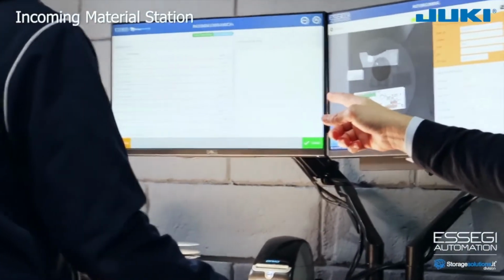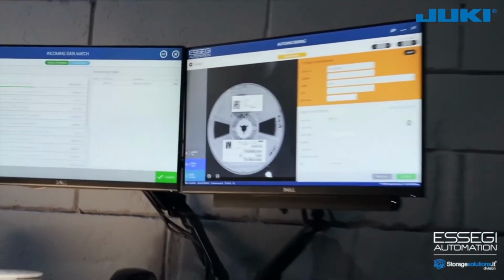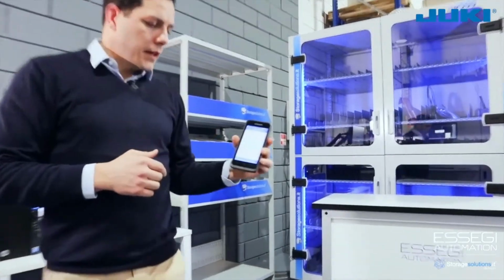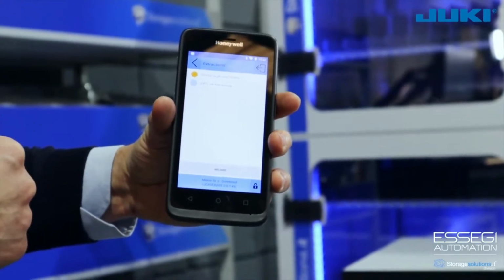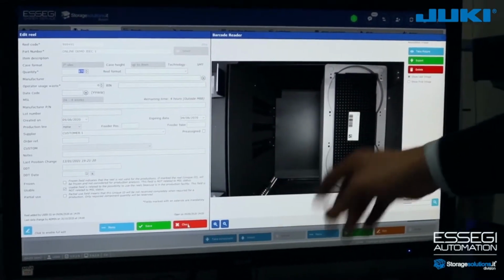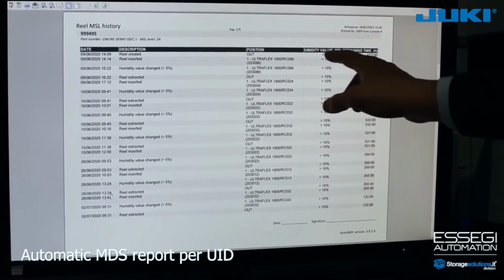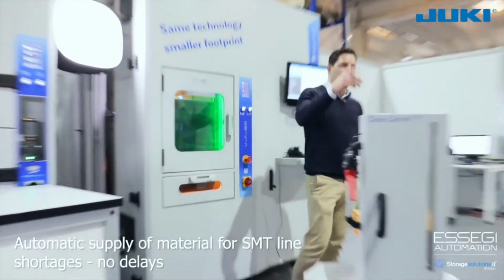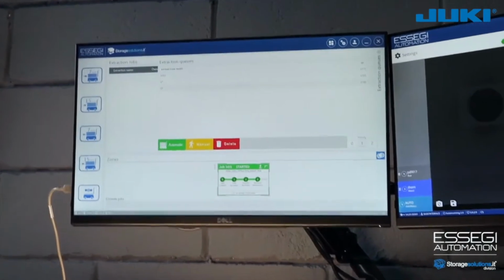JUKI Full Line Solutions Video Storage Solutions Mexico Version